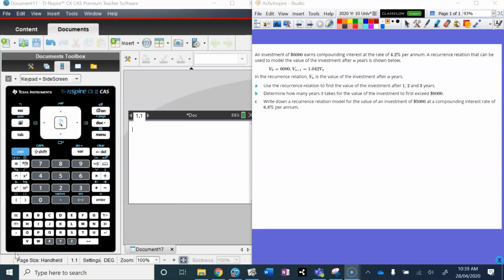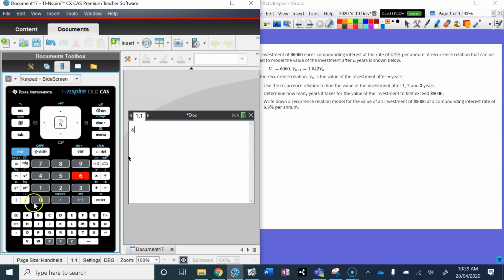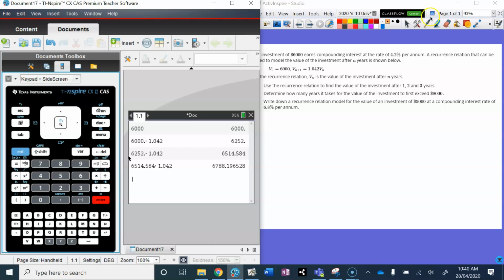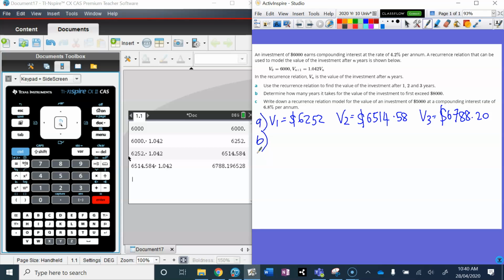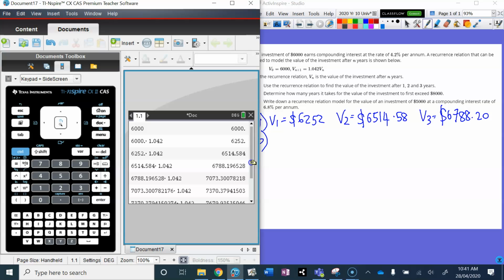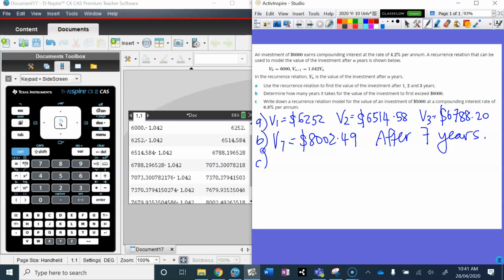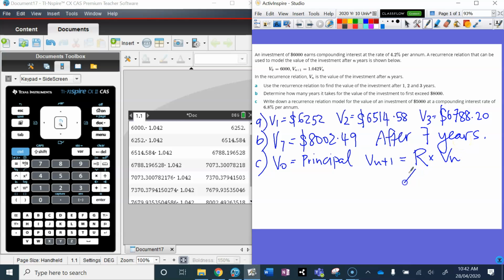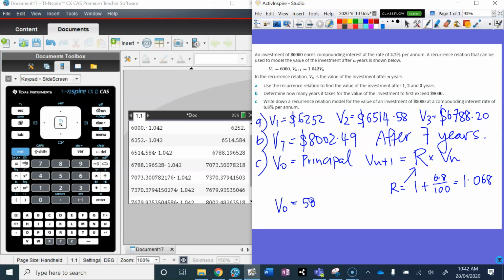Yr12 Using recursion to generate a Geometric Sequence